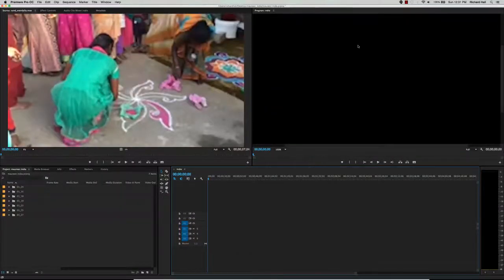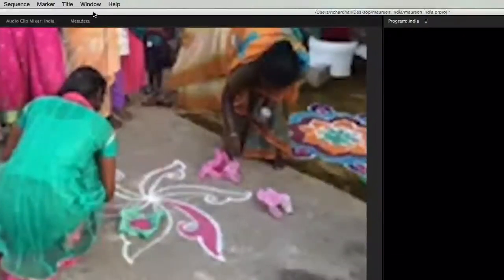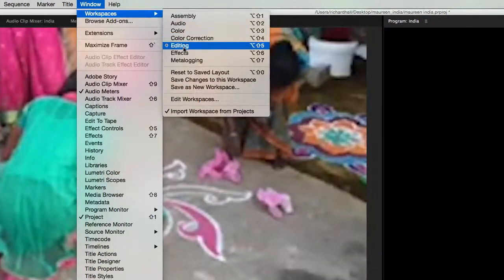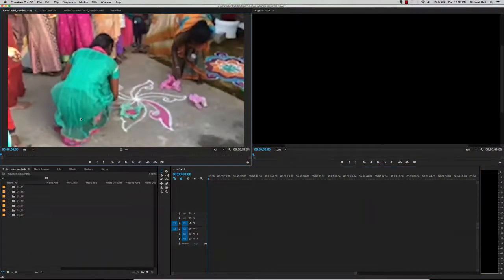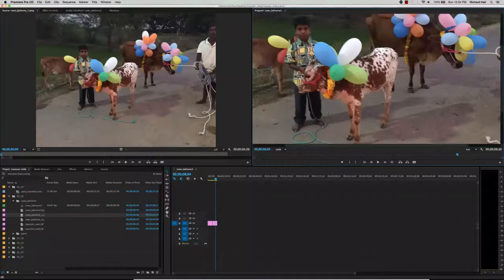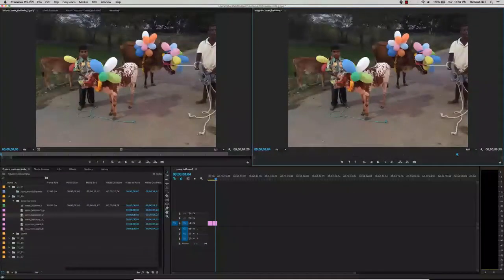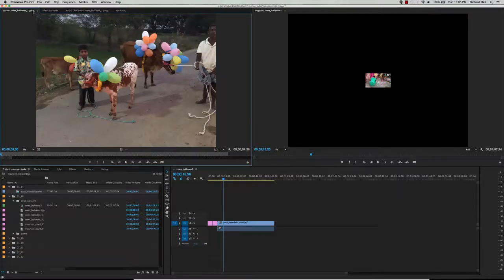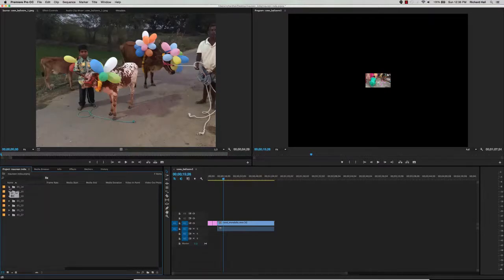Premiere Pro CC 2015: Default Editing Interface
This is a overview of the Premiere Pro CC 2015 basic editing interface.